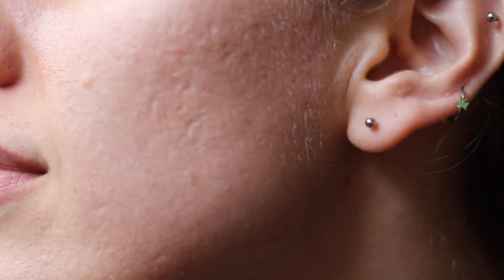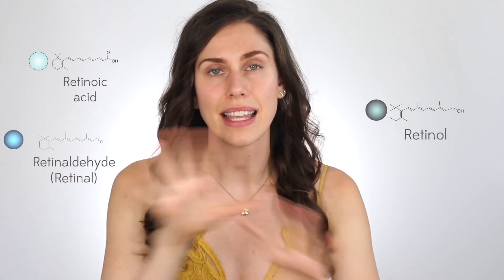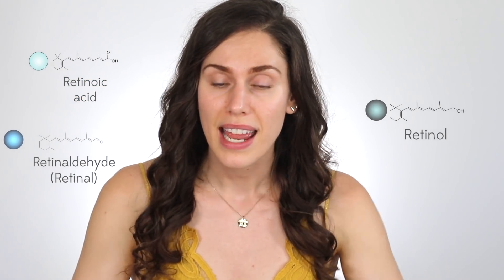Brands Are Lying About “Pore Products” ....So, Can you Really Shrink Your Pores?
Can you Really Shrink Your Pores? What you need to know... 🦋 Turn the like button blue, and make the SUBSCRIBE button gray if you want new videos on the science of skincare, cosmetic chemistry and inspiration! (It's free and helps me create free content to help you embrace your beauty!) Join our Inspirational Beauty Community by posting videos or photos with the Hashtags

Dry skin fave for those who want more moisture: Bliss Clear Genius

For Those Who Want To Layer For Glass Skin (gives a dewy glow, thicker and more moisturizing)
Fentyskin (This is for people who dont mind fragrance and love celeb skincare)

Benzoyl Peroxide Products (for stubborn blackheads and acne)
Acne and body acne fave: Panoxyl Creamy Face Wash
Teen Acne Fave: Terminator Spot Treatment From Acne Free

Retinol Products (for acne, oil control, but amazing for scars, fine lines, and wrinkles too)
Creamy and hydrating: Remarkable Rental Mychelle
For those who insist on natural: Pacifica Skin Shot Retinoid + Bakuchiol 3% In Seawater